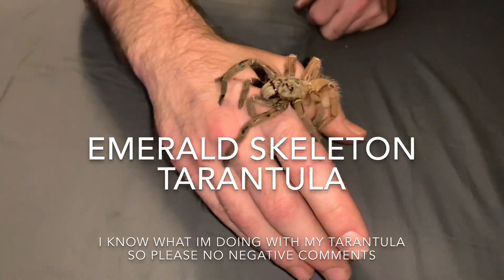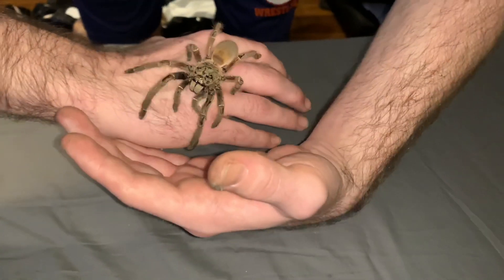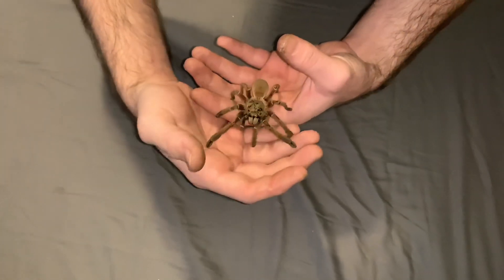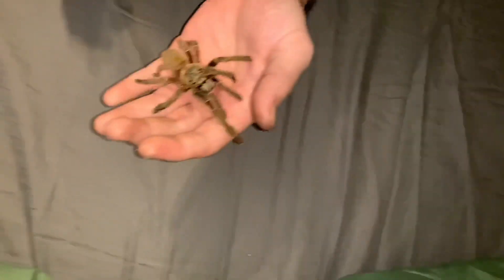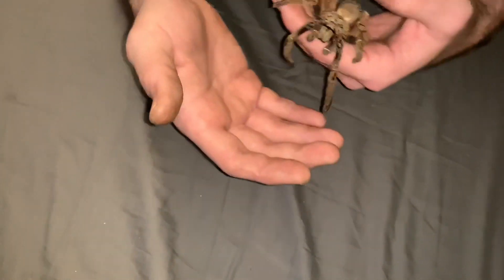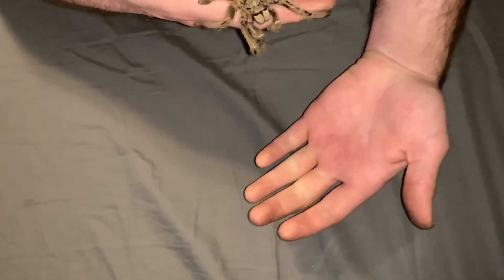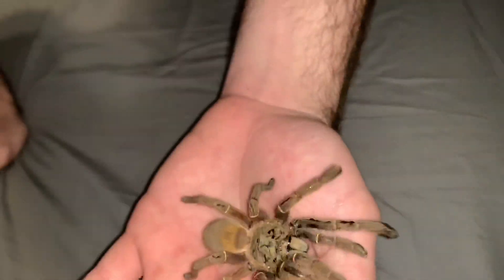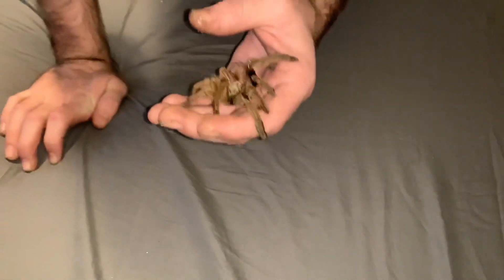Emerald Skeleton Tarantula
The emerald skeleton tarantula! The spider has a somewhat inappropriate “common name”, as the emerald sheen about the carapace and the greenish tint to the anterior dorsal side of the abdomen fade quite quickly after a molt.  Likewise, the “skeleton” stripes are not evident. Most of the time, they are generally a khaki to olive color. Fresh after a molt, the green hues are more evident, and the inside of legs I have a purple/blue tone.

Mature males are richer in color, with an overall ruddy coloration.

Range: From near the Uatuma Biological Reserve in Brazil and north to Guyana; some claim northeast into central French Guiana (unconfirmed).

Habitat:  Tropical forest floor

Size:  A small tarantula. E. uatuman females mature at about 4″. Males are tiny, similar in stature to mature male P. murinus.

Attitude:  Somewhat defensive.  Many will defend themselves by biting if hiding from a potential threat won’t work.  In my experience, they become tractable over time, but are too skittish for handling. Breeding is quite easy, and eggsacs are produced rapidly (approx. 40 days). While docile toward her partner initially, the female may eat the male quickly after fertilization.